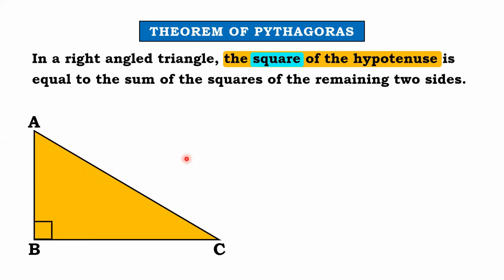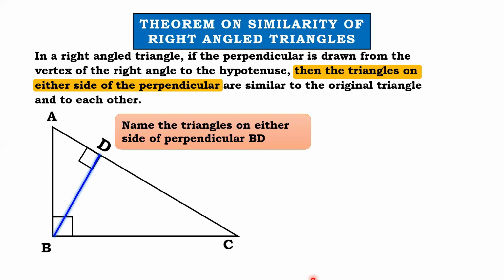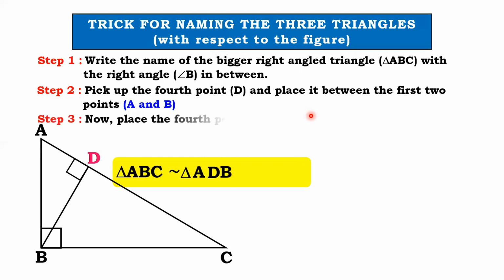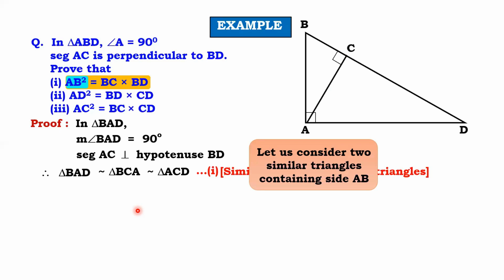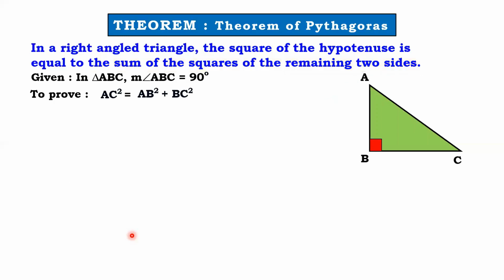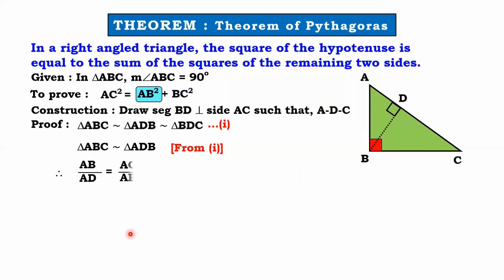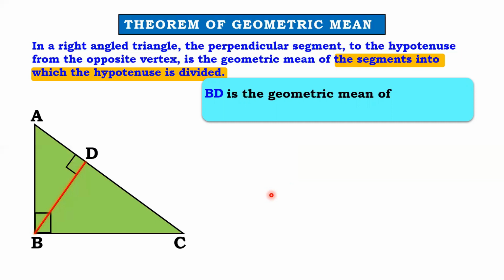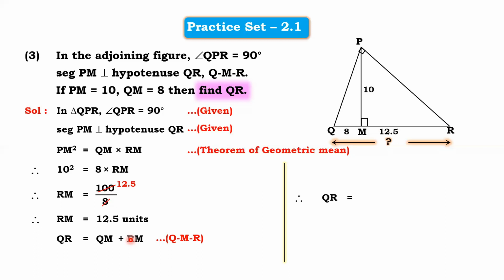Pythagoras Theorem | Class 10 Mathematics | Lecture 1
In this video we will discuss on the topic of SSC board i.e. Pythagoras Theorem.